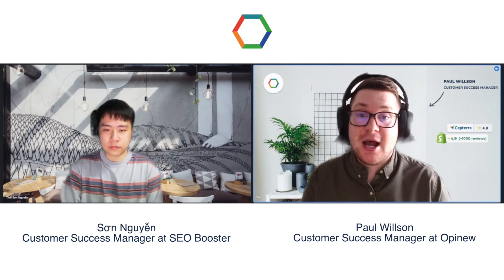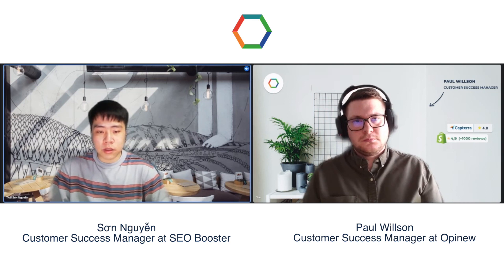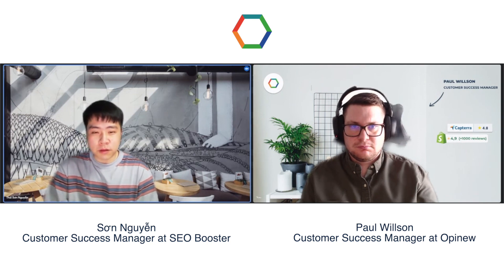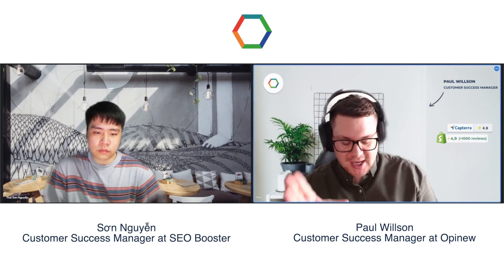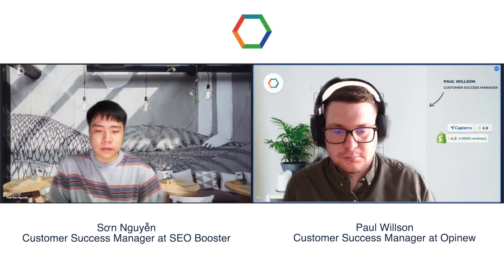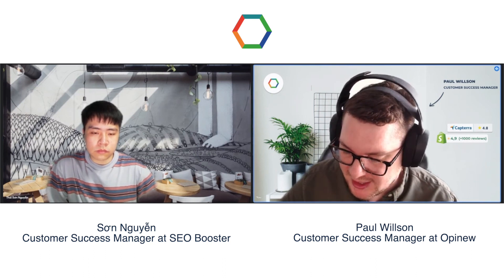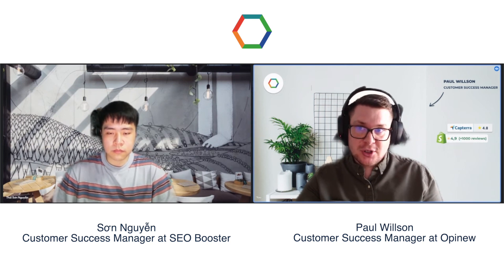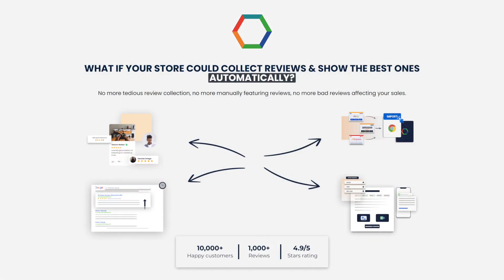Main ways you can boost your traffic with reviews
Opinew's Customer Success Manager - Paul Willson interviewed Son Nguyen, Customer Success Manager at SEO Booster, who offered some insights into Conversions and Traffic, SEO in ecommerce, as well as some best practices for shopify sites.

💧Between Organic and Paid which generates better leads
💧Why can combining reviews and SEO boost help organic traffic
💧How SEO Booster works

Please let me know what you think of this show! If you have any suggestions for subjects to share with other merchants, please leave them in the comments section.

Happy the rest of the week and see you again! 🥳 🥳 🥳